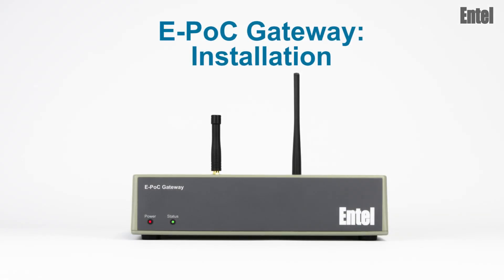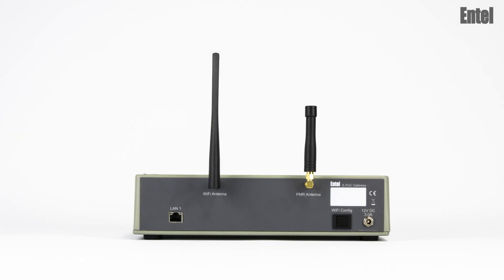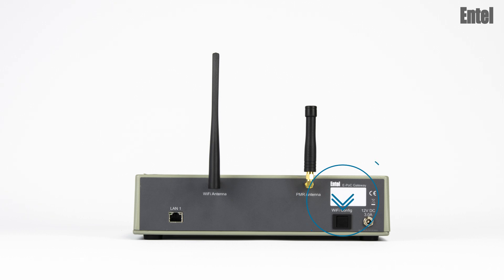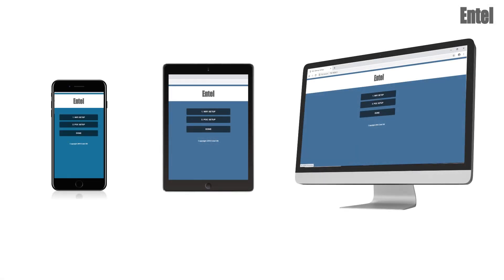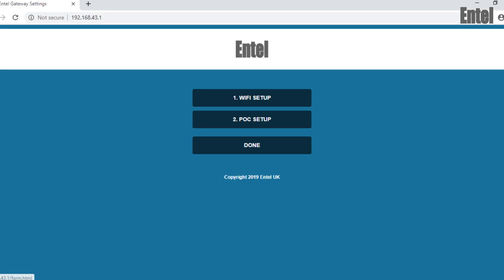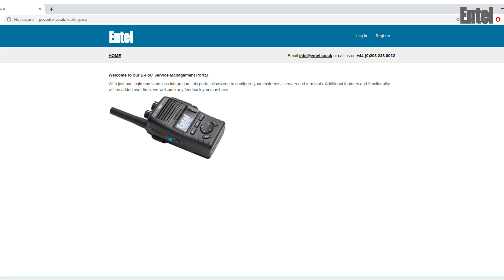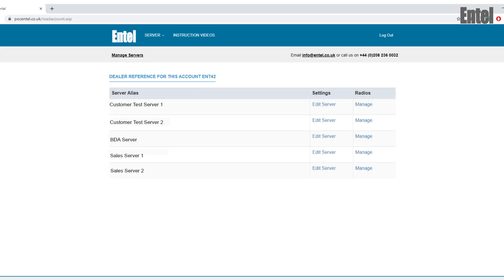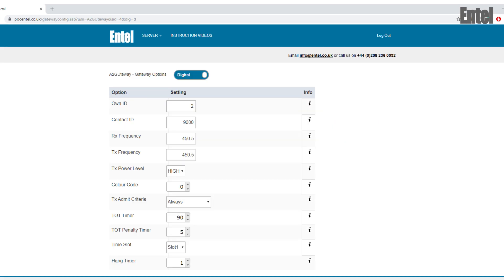Entel's E-PoC Gateway 2.0: Installation guide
Watch this short step-by-step guide to installing your E-PoC Gateway 2.0. It's so easy, networks are integrated and ready to use in less than 5 minutes.

Part of Entel’s E-PoC Push-to-Talk over Cellular (PoC / Wi-Fi) Solution, this all-in-one and easy-to-install low-cost gateway enable you to extend the range of, or migrate from, existing radio systems.

• Can be used to easily extend the range and capabilities of existing analogue and DMR Tier II systems.

• Existing radio systems will benefit from E-PoC’s extensive range of software and devices:
         - DN400 Series LTE PoC Radio
         - PC Dispatcher
         - Android Dispatcher
         - Advanced Voice, Data and Call Recorder
         - iOS/Android Smartphone and Tablet App

• Enables easy and low cost migration from existing radio systems to E-PoC.

• Scalable to meet the demands of more complex systems.